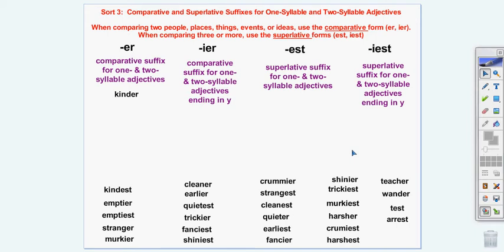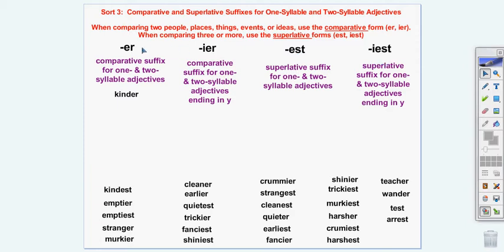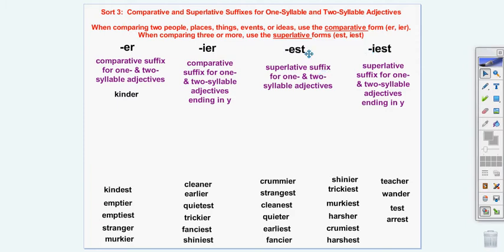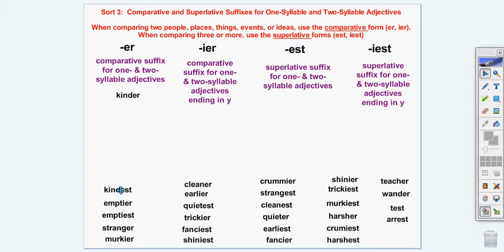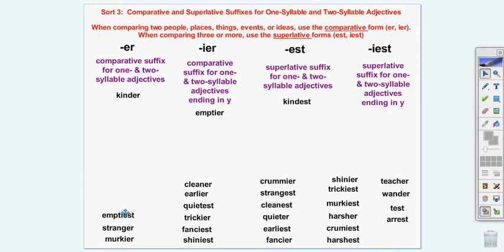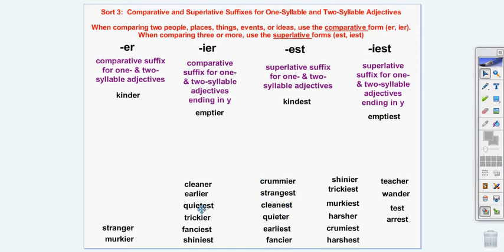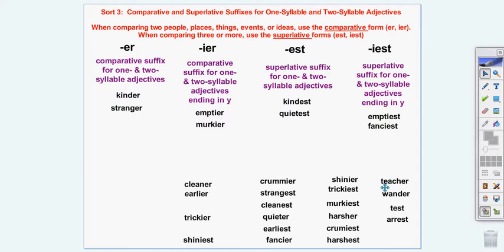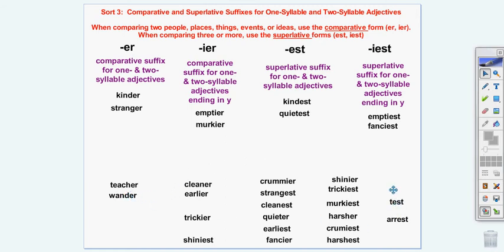Forest Sort 03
This is a video tutorial for comparative and superlative suffixes er, ier, est, and iest.